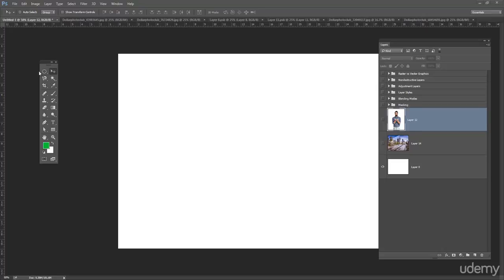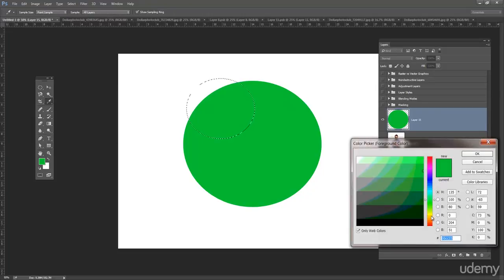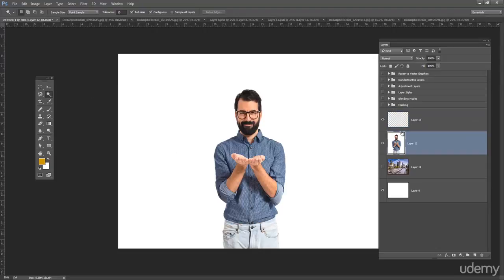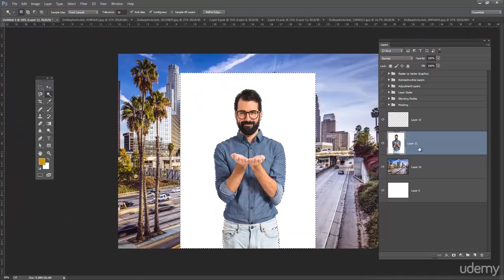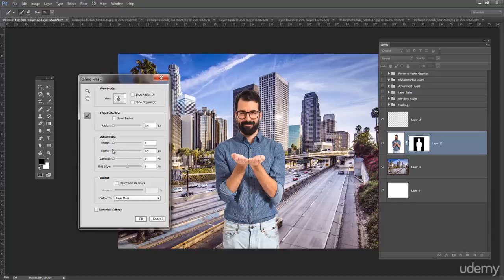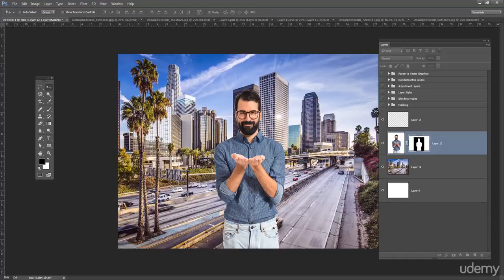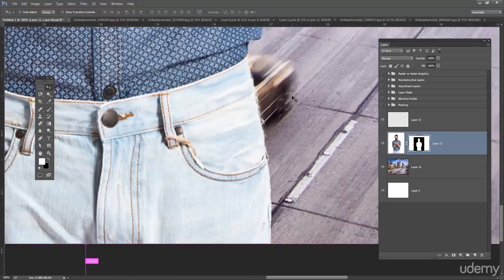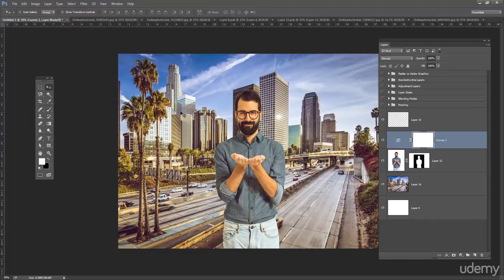4-1 Tools Panel Greatest Hits | Selection Tools